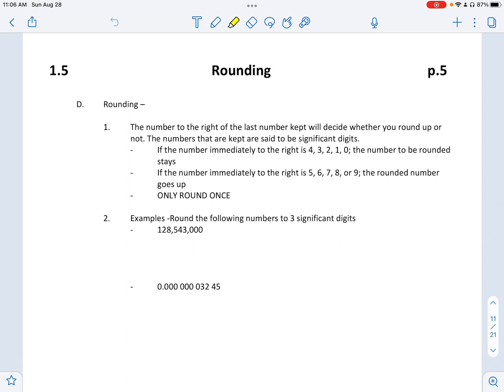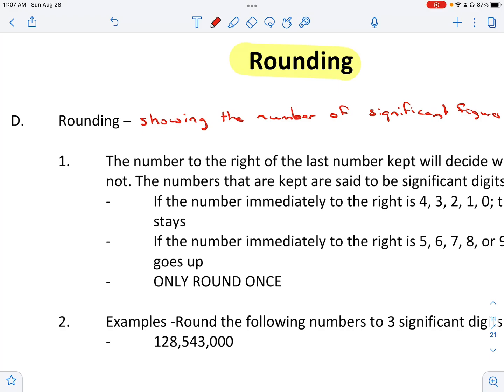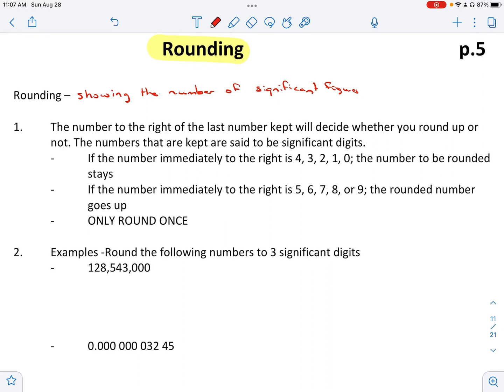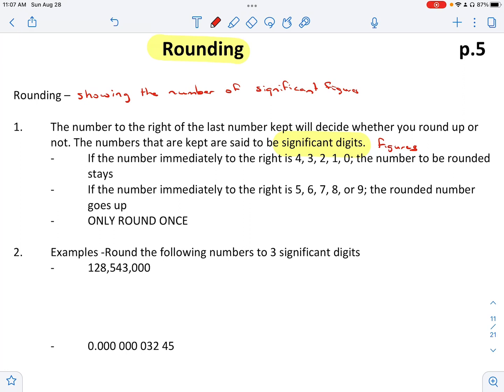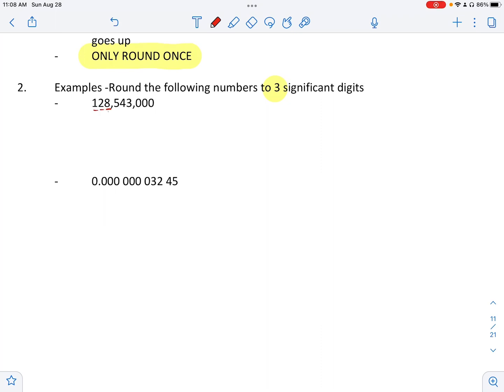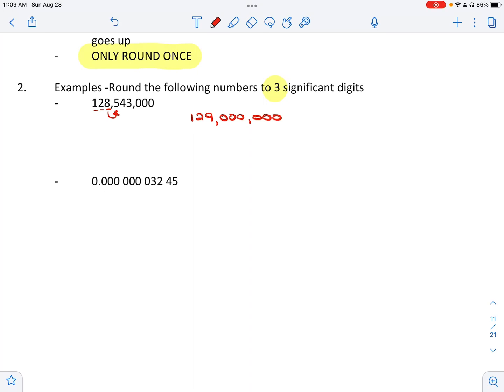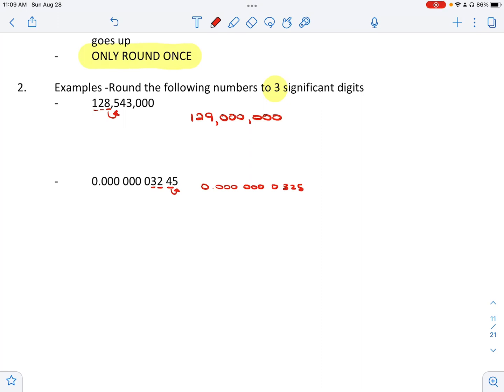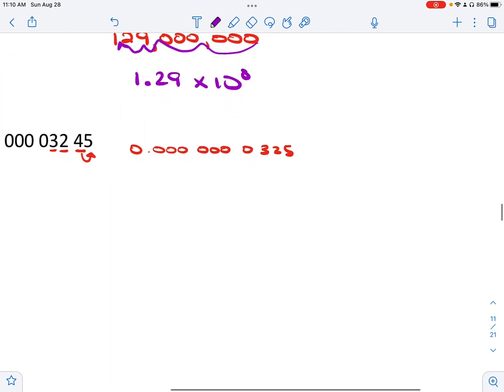Chemistry: 1.5 Video - Rounding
In this video, we quickly review rounding and scientific notation.